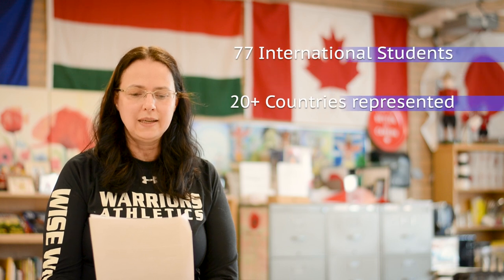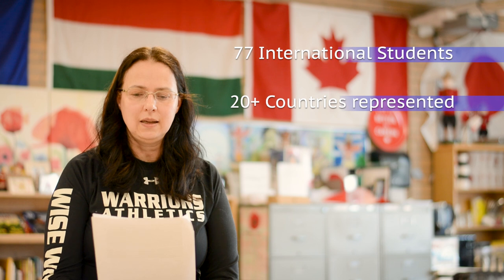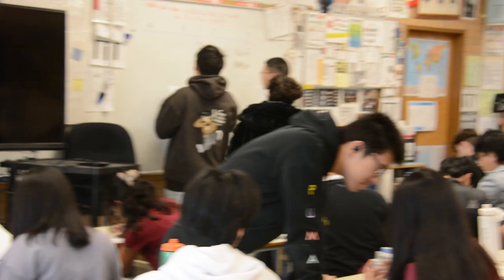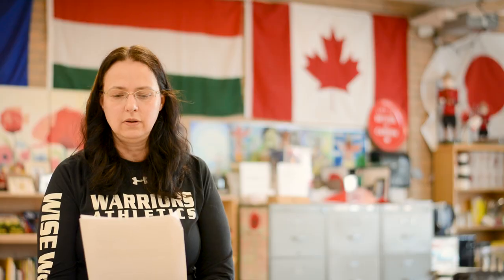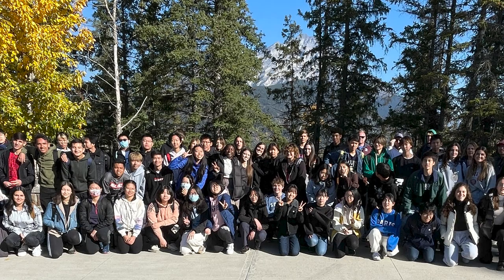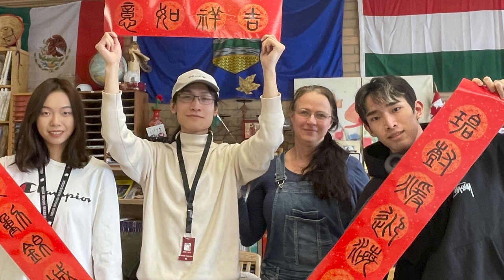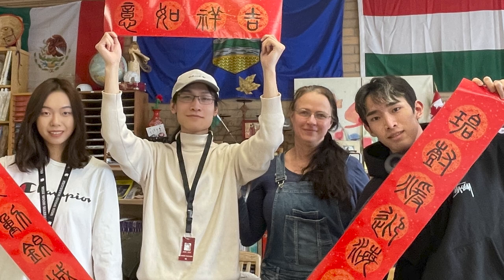CBE Board of Trustee Presentation- International Student Program- April 18, 2023